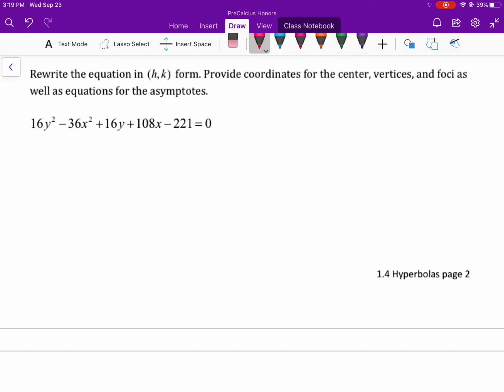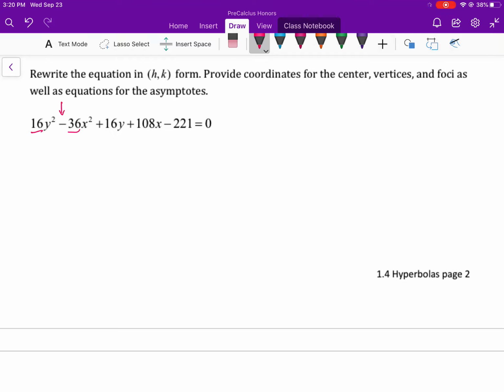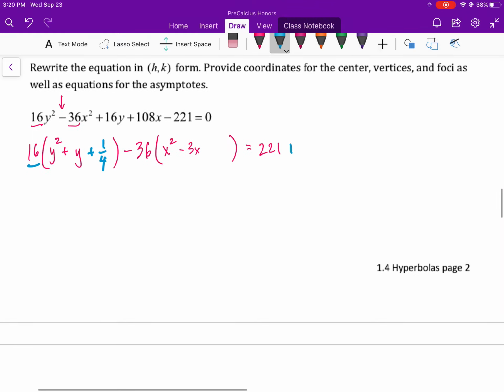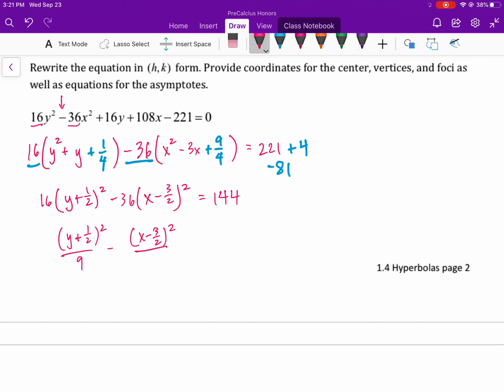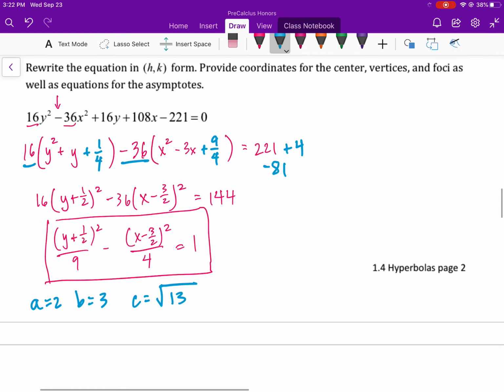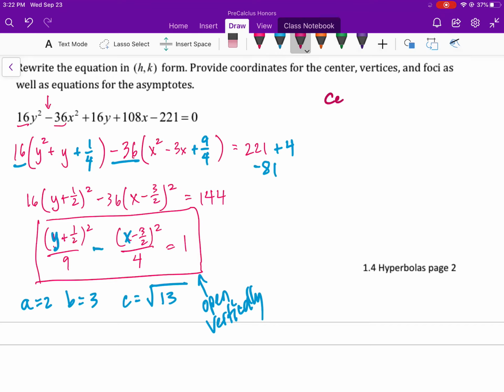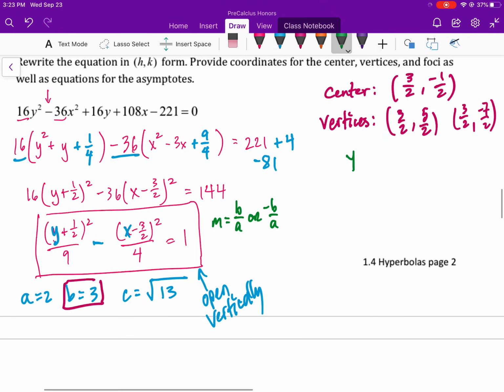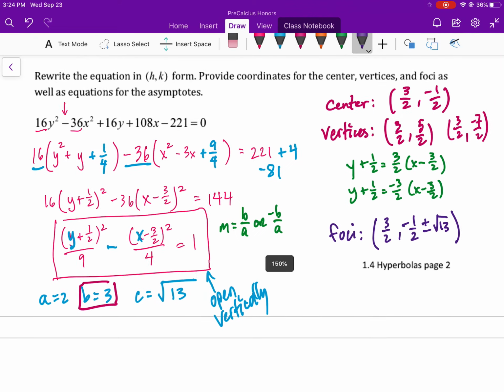Video 1 4 Notes Question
Calculating the equation and parts of a hyperbola.